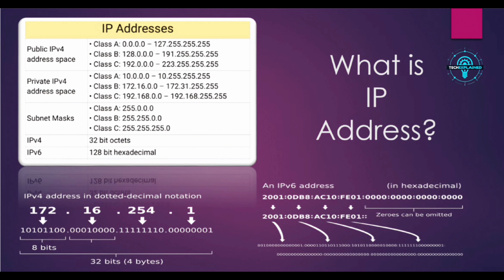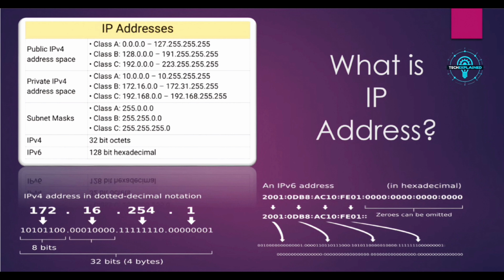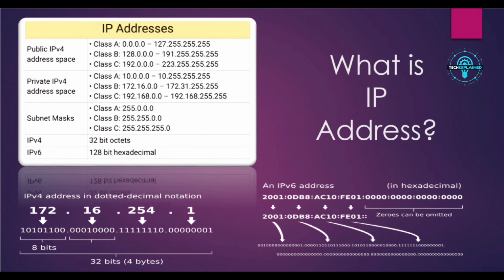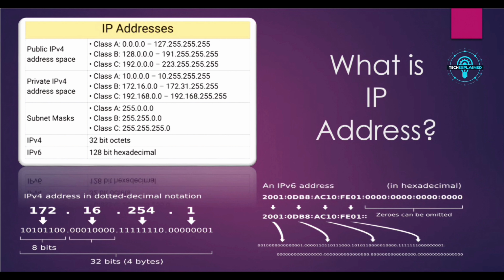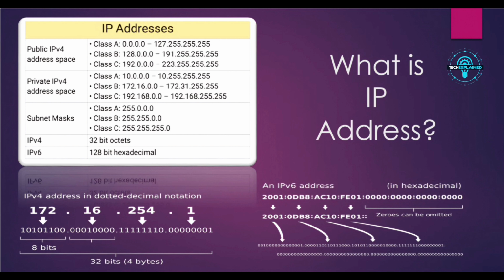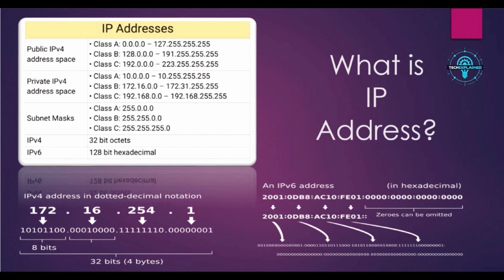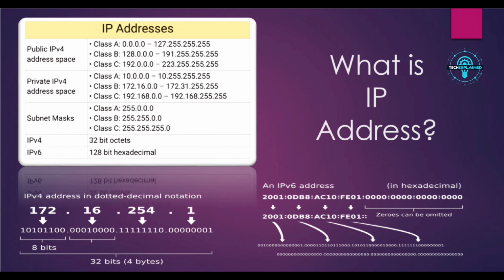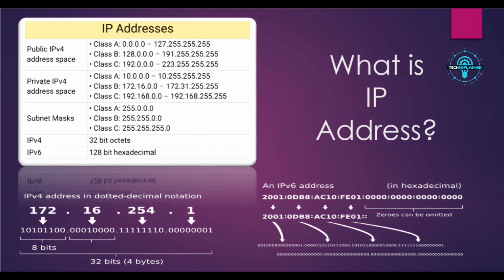The Internet Explained: IPv4 & IPv6 Simplified 2025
Do you want to understand how the internet works? In this video, we're going to simplify the complex world of IP addresses, explaining the difference between IPv4 and IPv6 in a way that's easy to understand. You'll learn what an IP address is, how it's used to route data packets across the internet, and the role of routers in facilitating communication between devices. We'll also delve into the OSI model, exploring the different layers that enable data transmission. With the increasing importance of IPv6, we'll discuss why it's replacing IPv4 and what this means for the future of the internet. By the end of this video, you'll have a solid grasp of IP addresses, including public IP addresses, network address translation, and the different types of IP addresses. So, if you're ready to demystify the internet and learn about the protocols that make it tick, watch this video to get started!